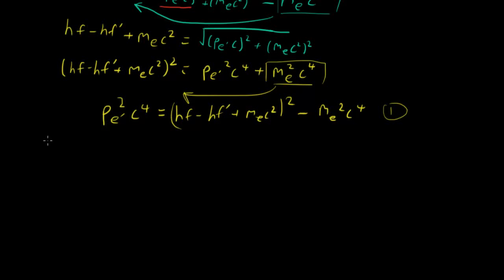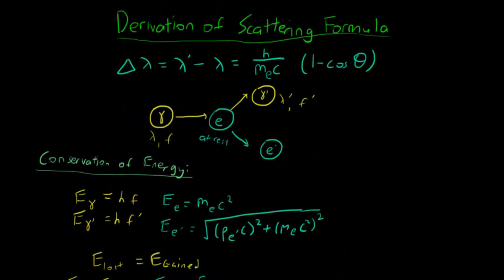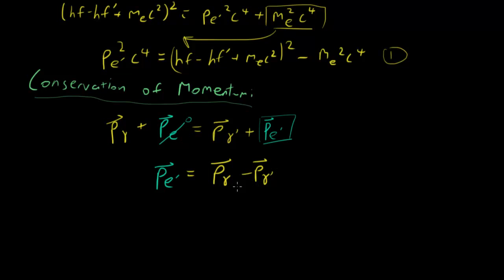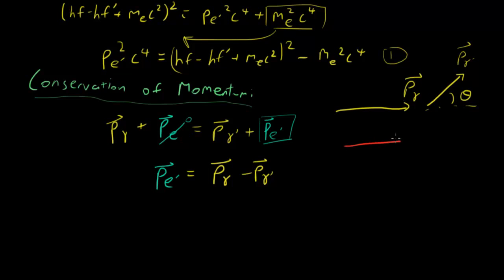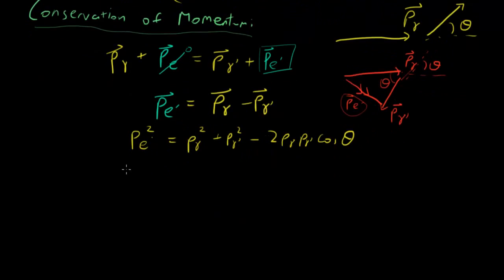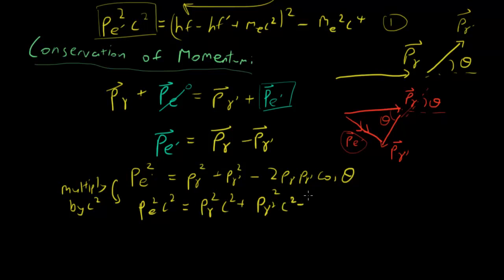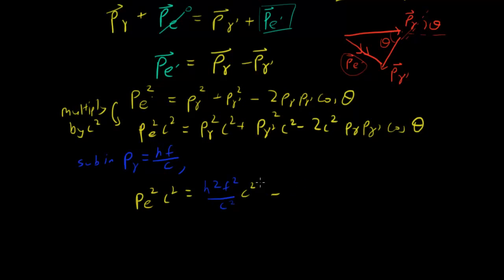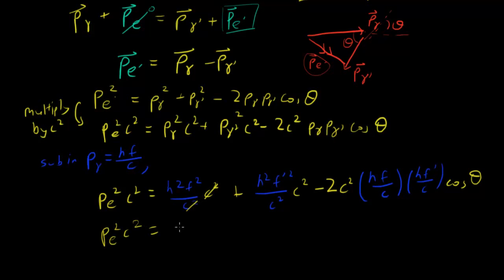Deriving the Compton Scattering Formula (Part 2)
This is part two of my lesson on the derivation of the scattering formula relating the shift in the photon's wavelength to its scattering angle.  In this part, I go over the calculations involving the conservation of momentum.